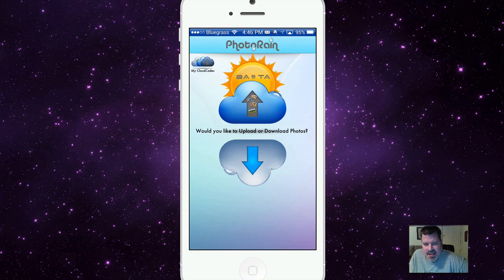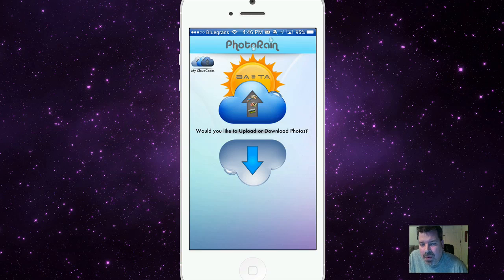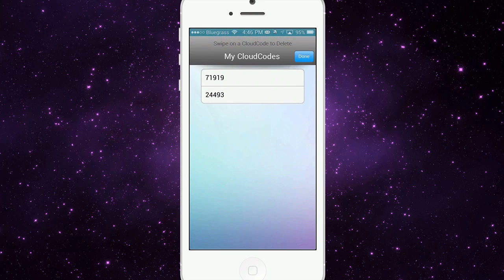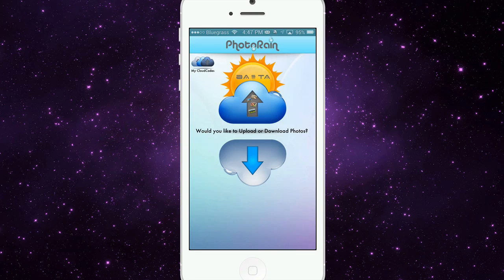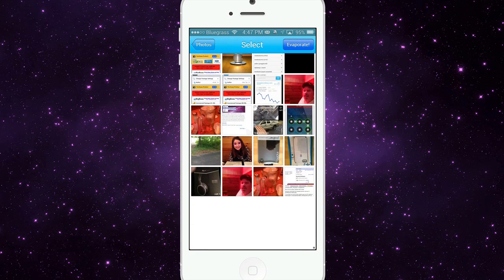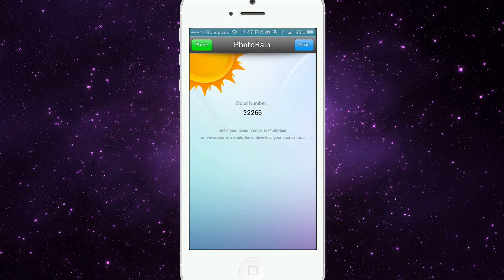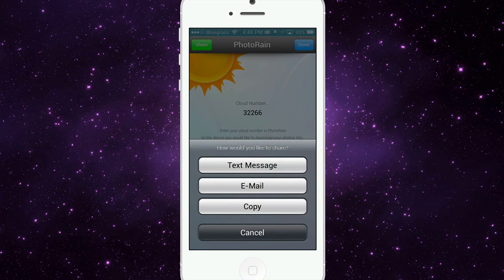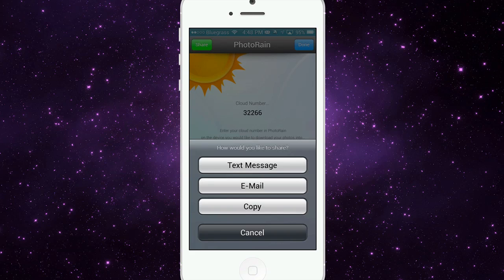Top iPhone 5 App July 19, 2013: PhotoRain -Share Hundreds of Photos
Favorite iPhone Stand RokDock RokForm

About iPhonecaptain